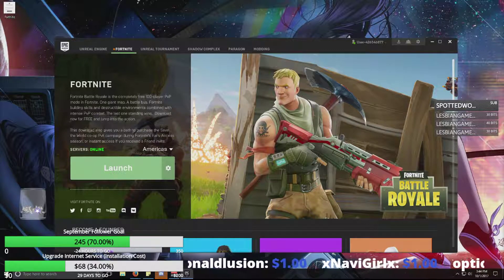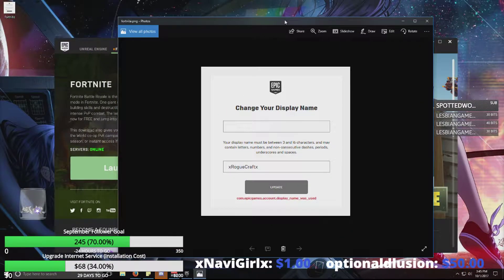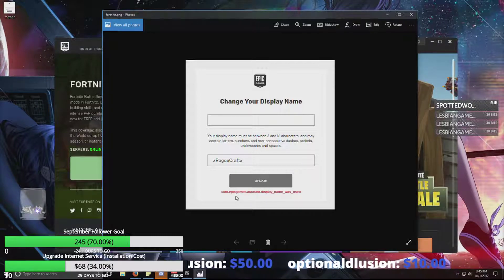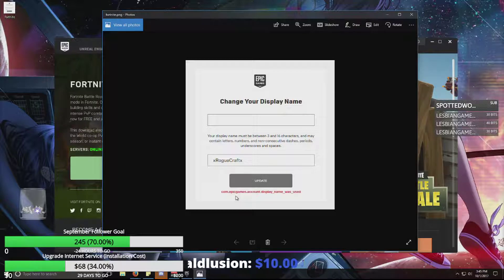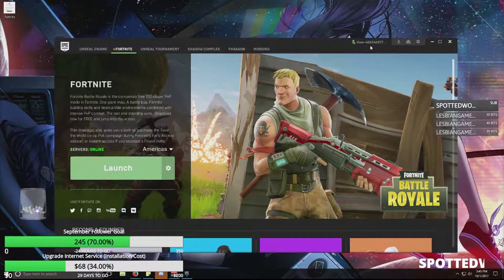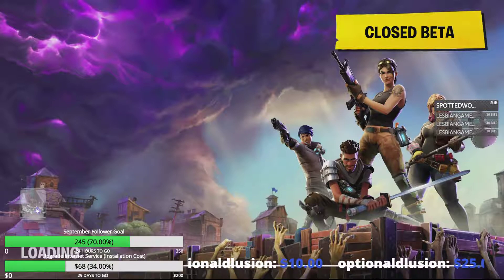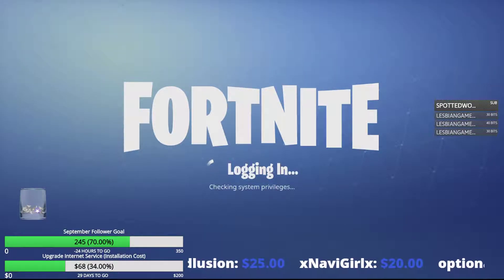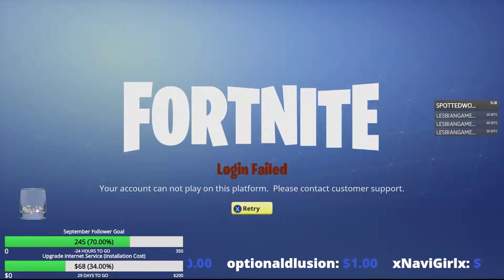[Rant] Epic games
Venting my frustration at Stupid decisions made by Epic Games. and why I'm done streaming/playing their games.